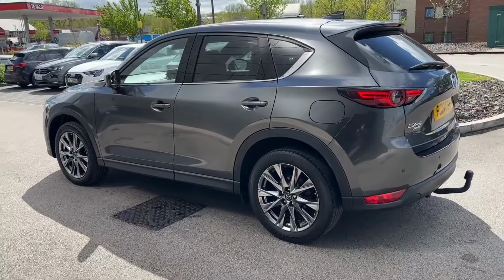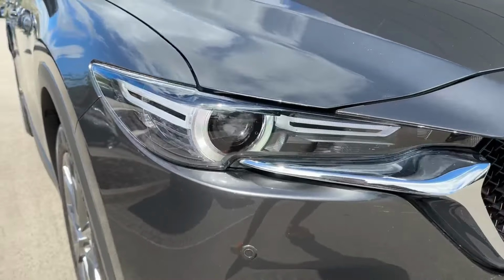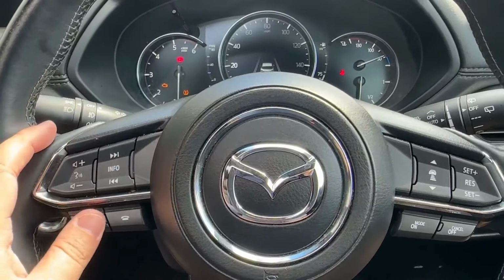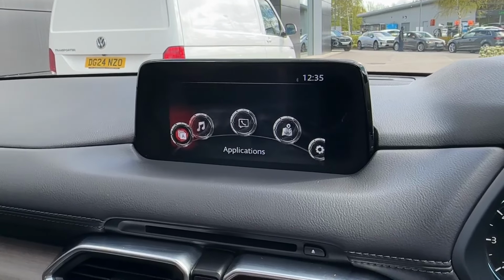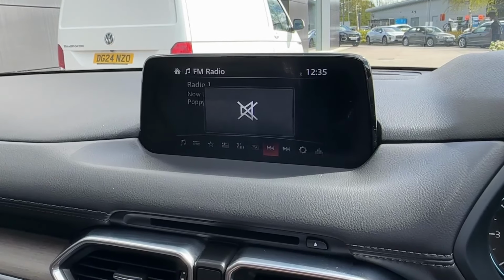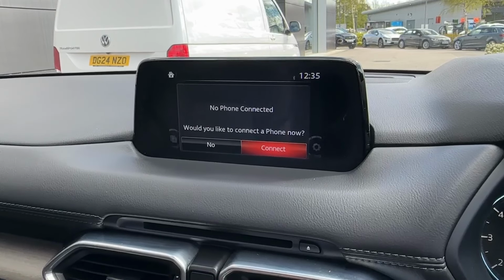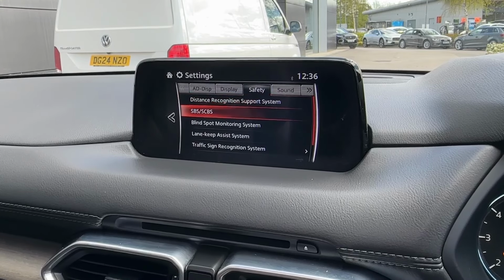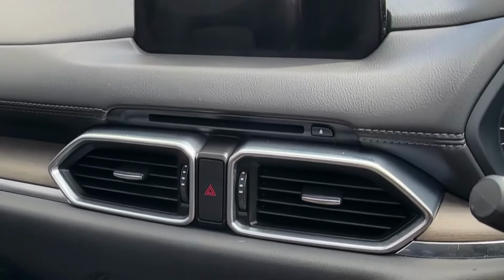Used Mazda CX-5 2.2 SKYACTIV-D GT Sport Nav+ Auto 4WD Euro 6 in Grey - FJ19USW - Motor Match Crewe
Check out this Mazda CX-5 2.2 SKYACTIV-D GT Sport Nav+ Auto 4WD Euro 6 that has just come into stock at Motor Match Crewe.

Key Features:
Tow Bar
Sliding Sunroof
19" Alloy Wheels
HUD - Head Up Display
Adaptive LED Headlights
Nappa Leather Upholstery with Driver Electric/Memory Seat
Heated/Ventilated Front Seats
Heated Outer Rear Seats
Keyless Entry/Start with Powered Tailgate
BOSE Sound System